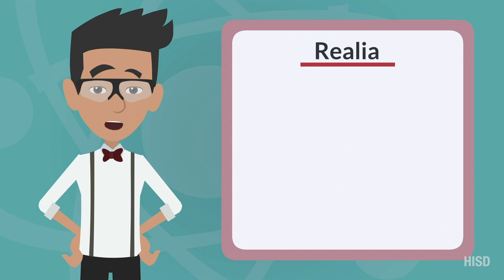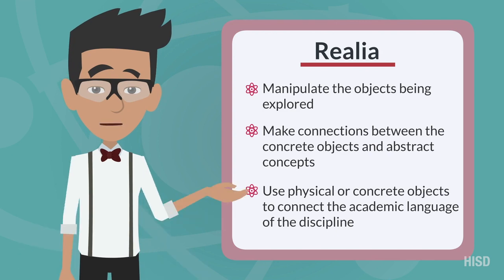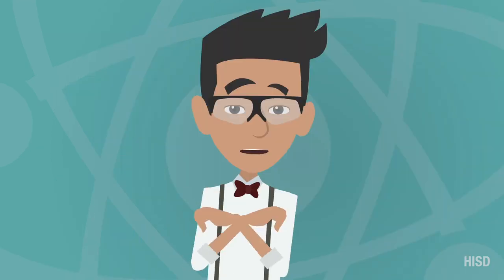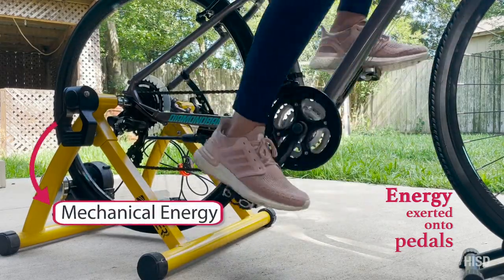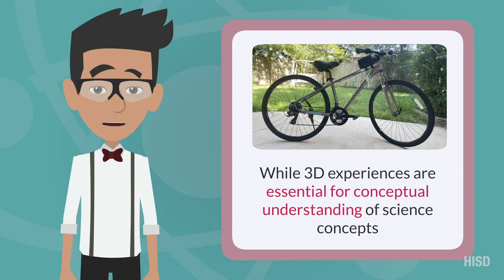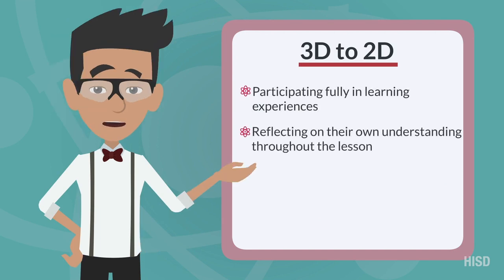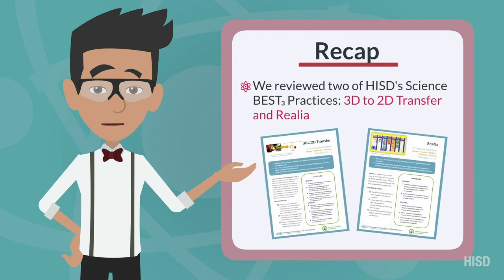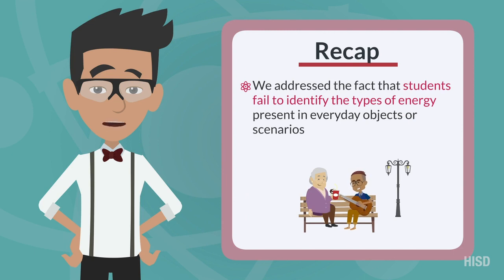Exploring the Uses of Energy Using a Bicycle | Split Second Science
TEKS SCI.5.6A:
Explore the uses of energy, including mechanical, light, thermal, electrical, and sound energy.